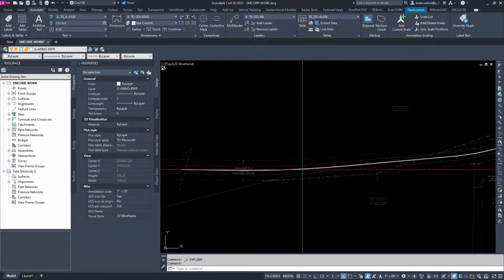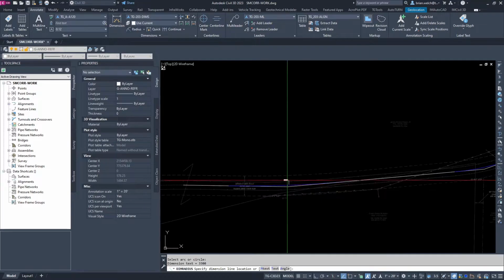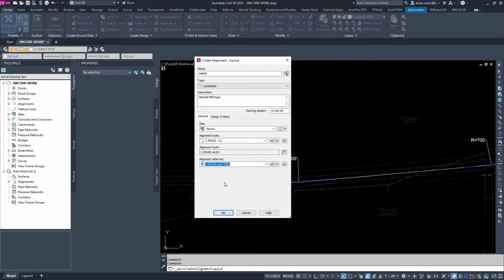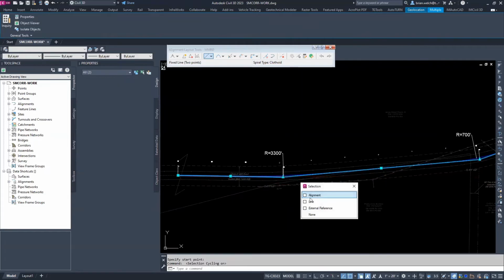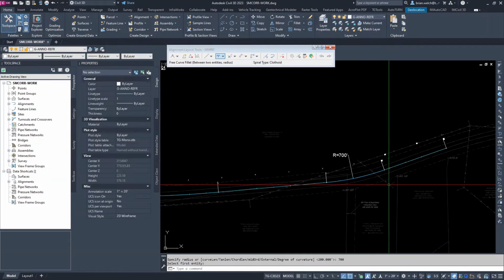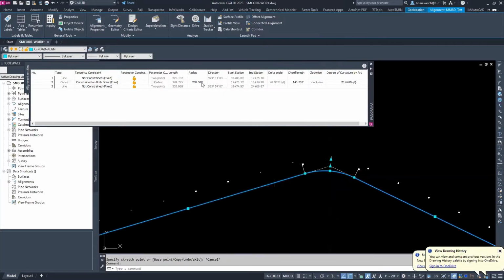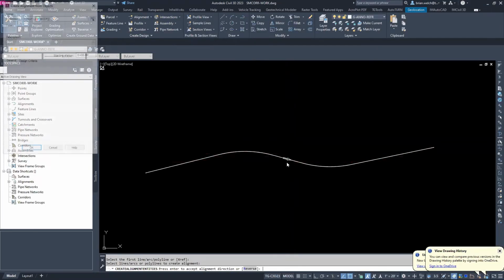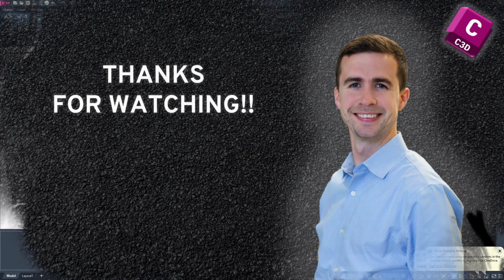How to create an OFFSITE Horizontal Alignment - Civil 3D